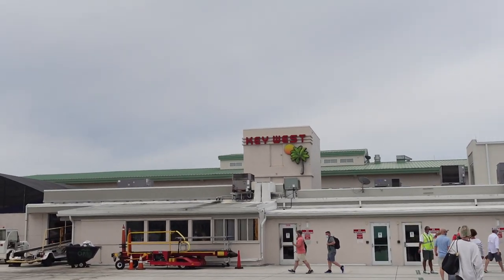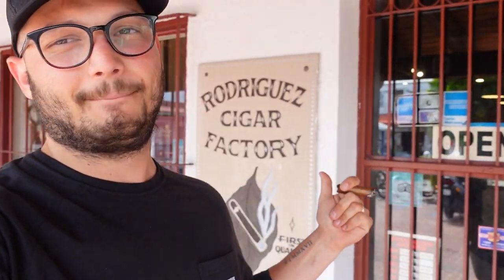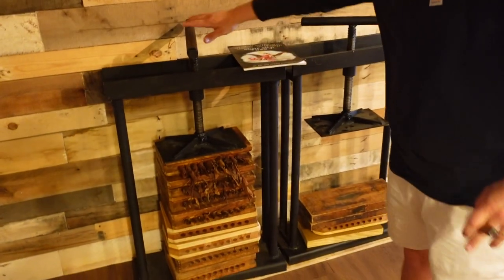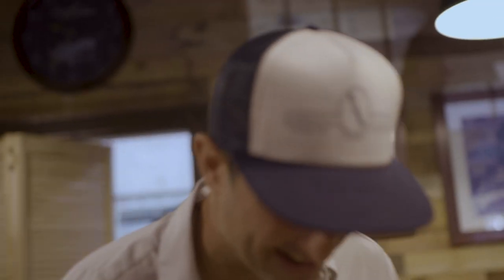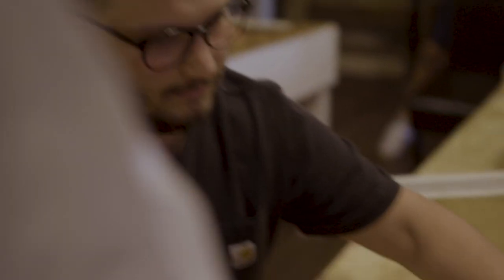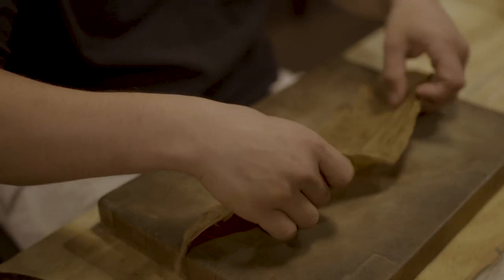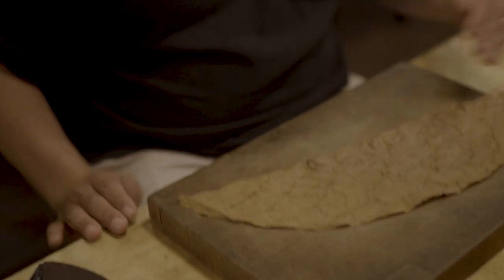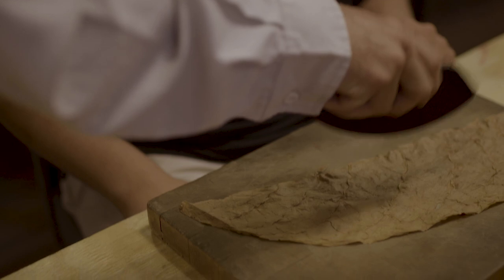How To Roll Your Own Cigar (Key West Vlog Day 1) | CigarClub Vlog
Come along with us to Key West Florida where we are hanging out with Danny from Rodriguez Cigars. Learn how to roll your own cigars and just get a little glimpse of what life on the road is with CigarClub.